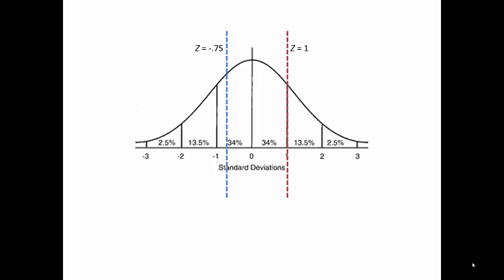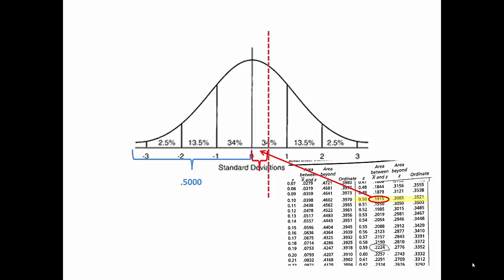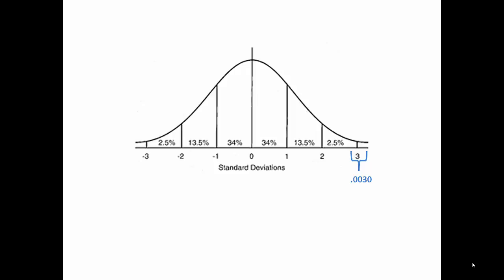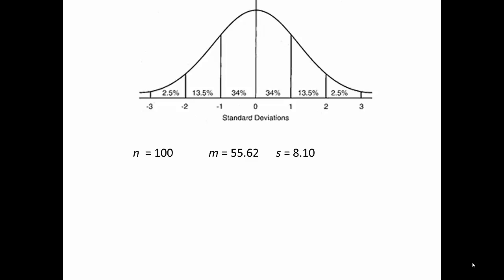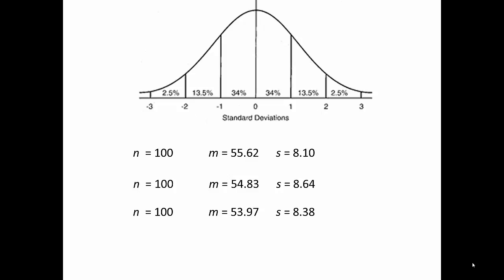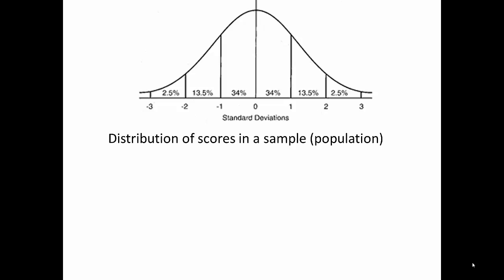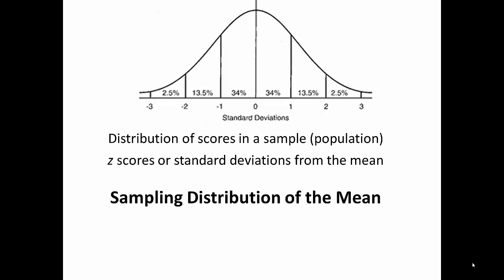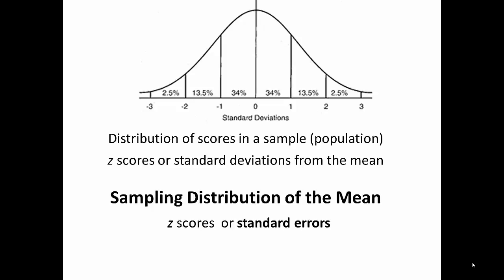Sampling Distribution of the Mean